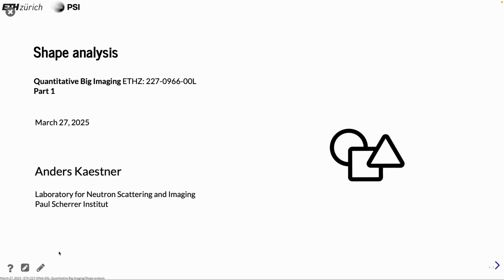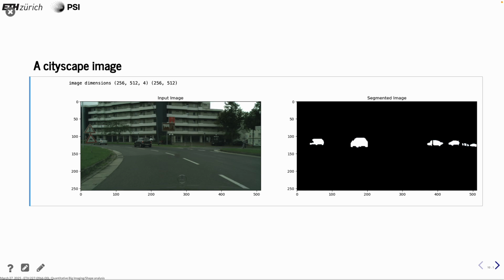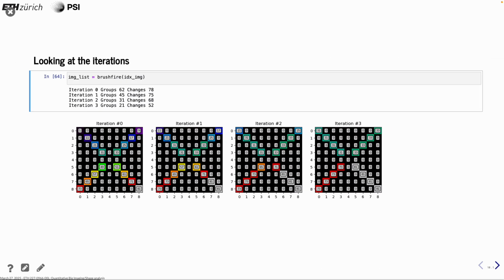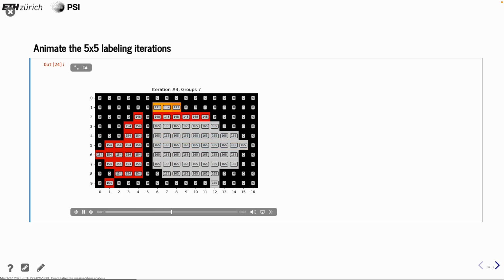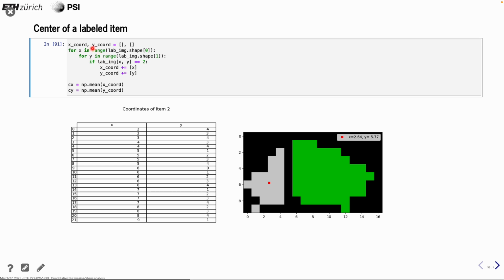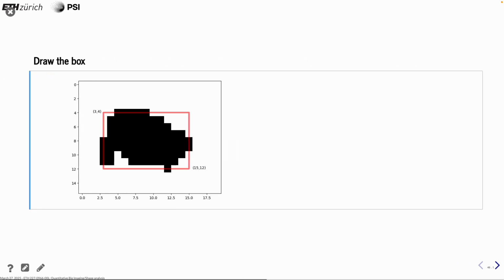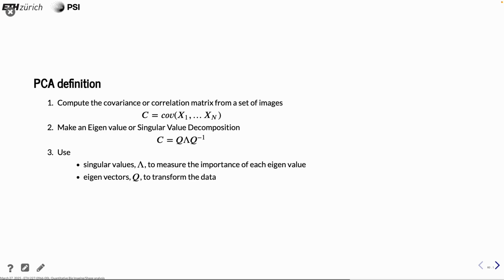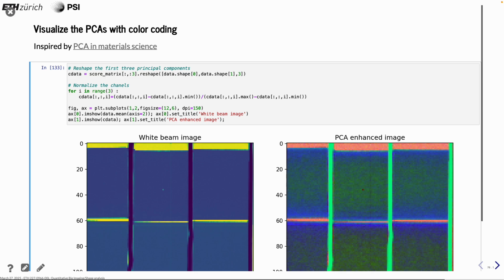QBI2025 Lecture 6 Part 1 - Shape analysis